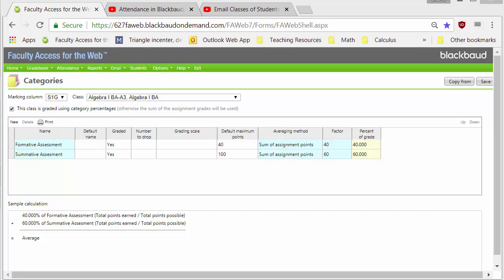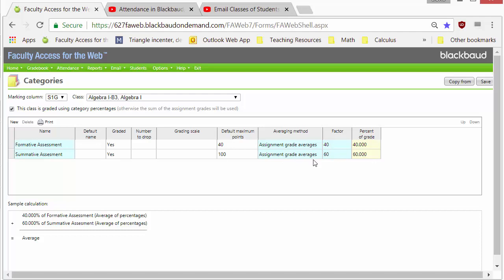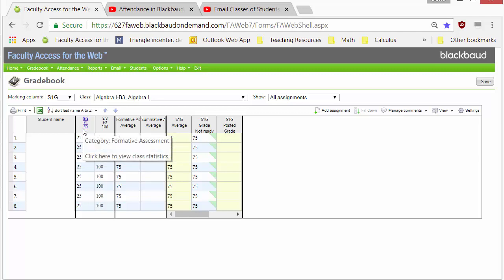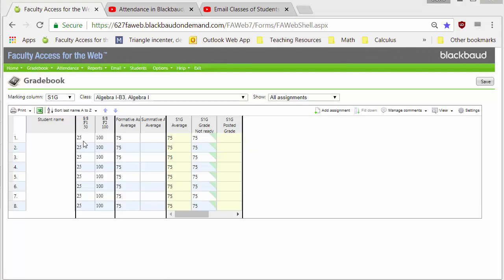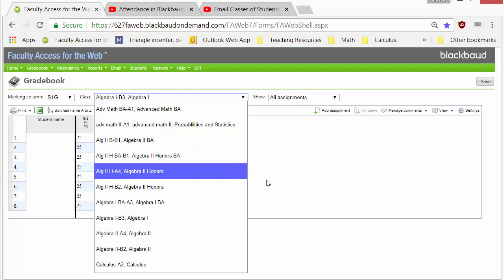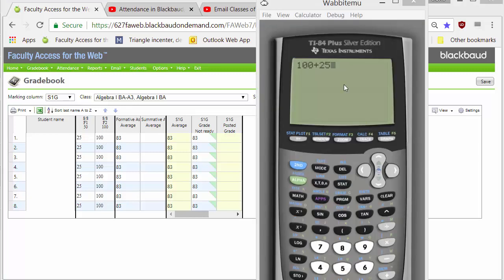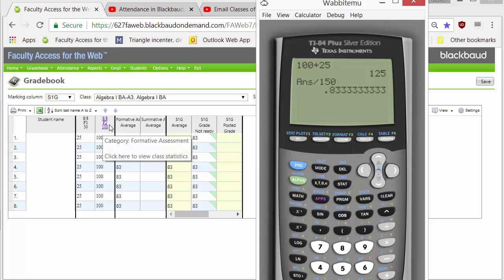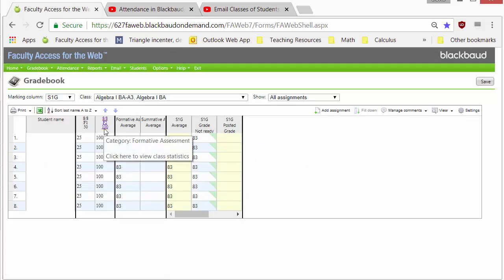Sum of Assignment pts vs. Assignment Grade Averages